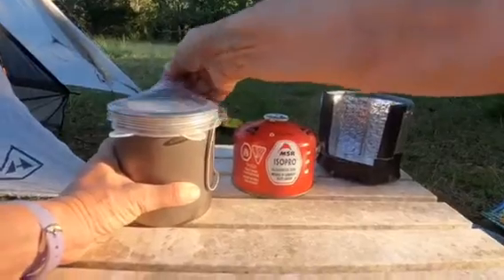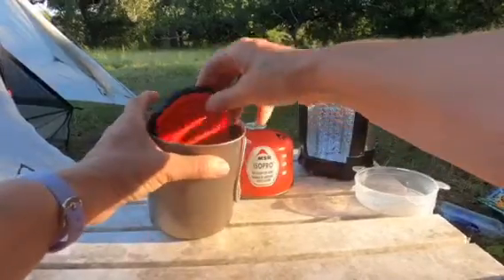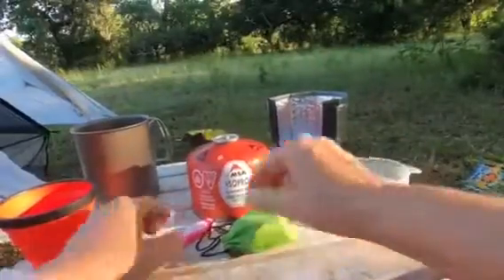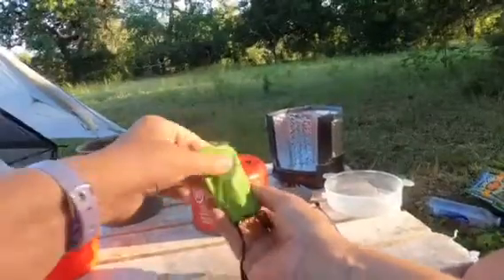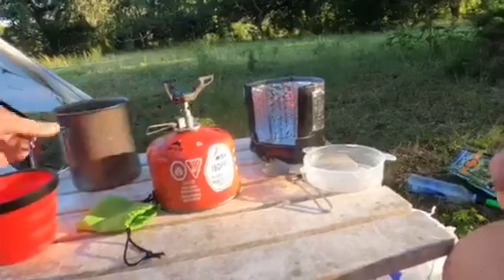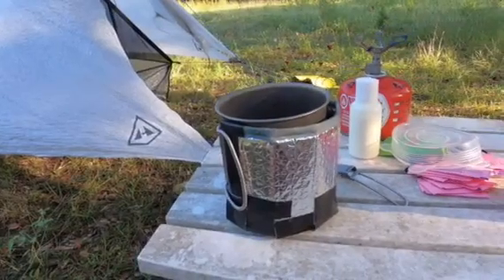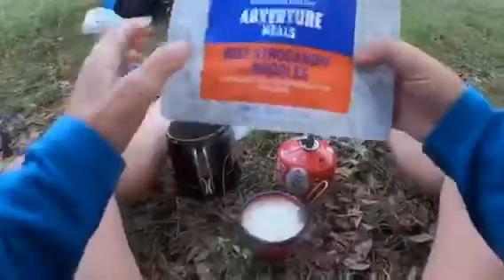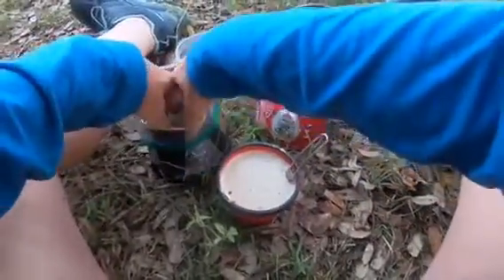Backpacking Cooking System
BRS Stove

Silicone pot cover

Pot Cozy on Steroid link - I have the two pieces for high sierra's use next year.

I forgot to tell you about my small knife

Nite Ize doohickey key chain knife I sometimes clip on shoulder daisy chains

Snow Peak Titanium Trek 700 mug

Sea to summit x-cup

Shopping:  Amazon - my purchased items I liked and sharing

Bidet Culo Clean
Pibella urinary device
Deuce small trowel